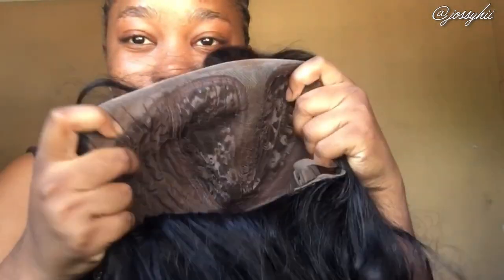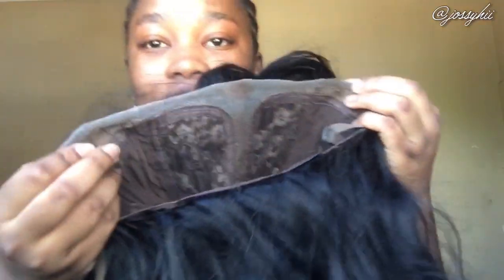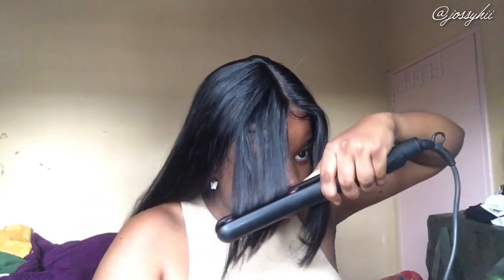HOW TO INSTALL A T PART LACE FRONTAL WIG ft Alipearl hair | Namibian youtuber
🌸 About me 🌸
Name: Josephina
From: Namibia
Age:22

FAQ
Device: iPhone 6s
Editing app: vllo
Subs: 2659

God bless xx